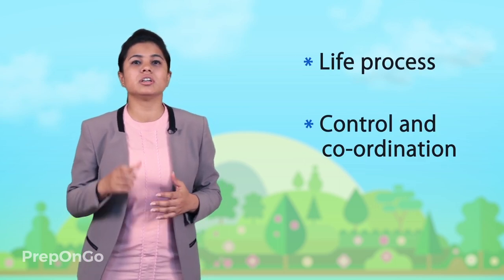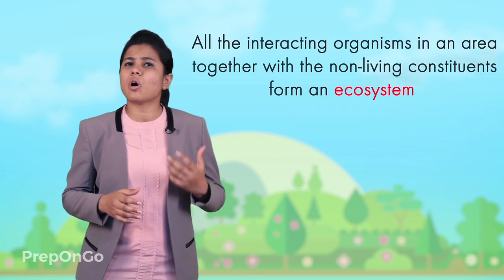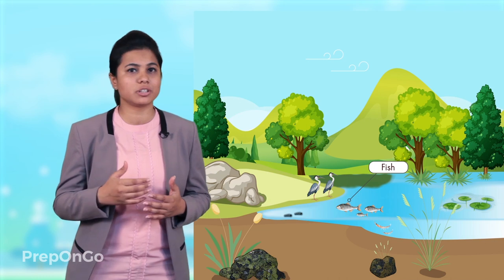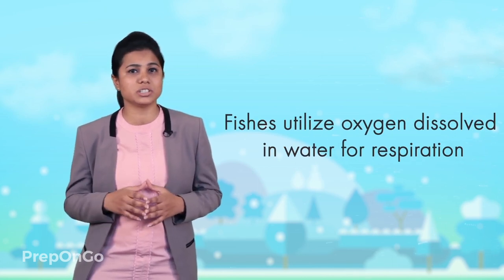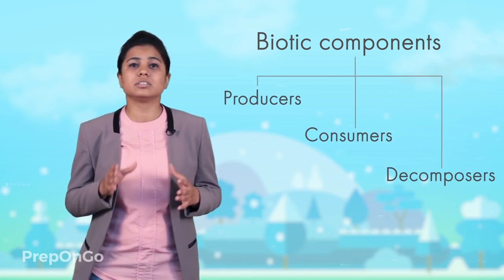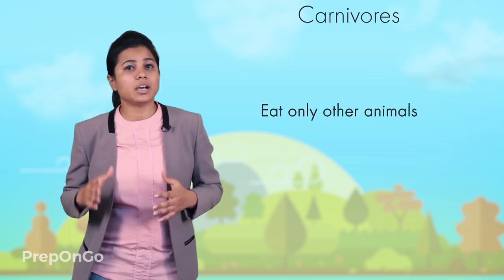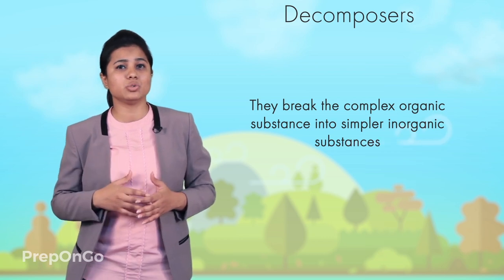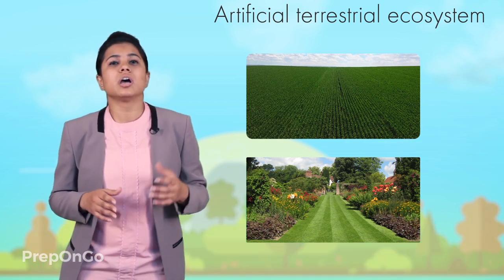Our Environment - 2 | Ecosystem and its components | CBSE Class 10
CBSE Class 10 Science Chapter 15 - Our Environment - Let us understand how do organisms behave in environment, what is their role and what is their place? All the interacting organisms in an area together with the non living constituents form an ecosystem. All the ecosystem are self sustaining and do require any external resource except sun light